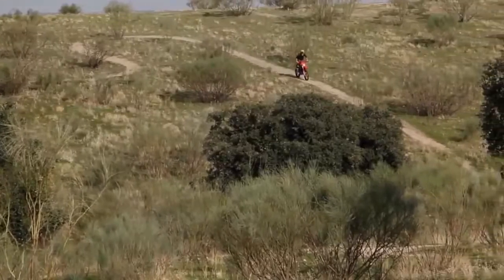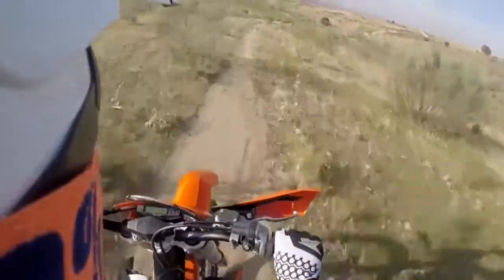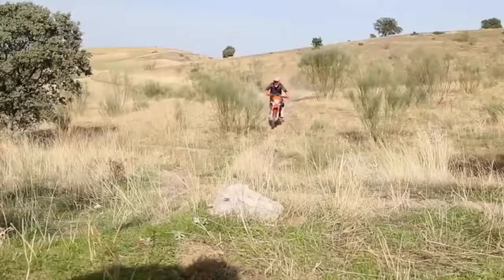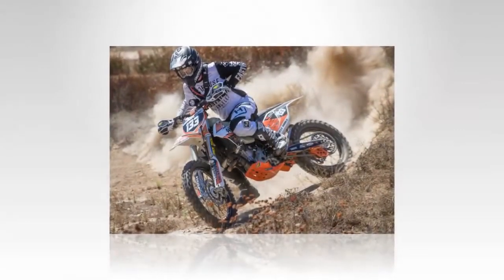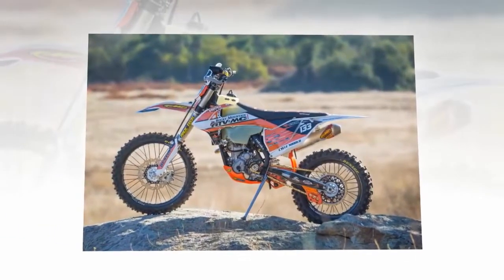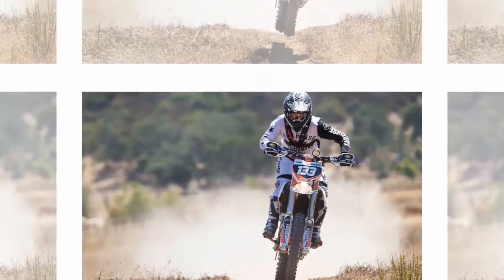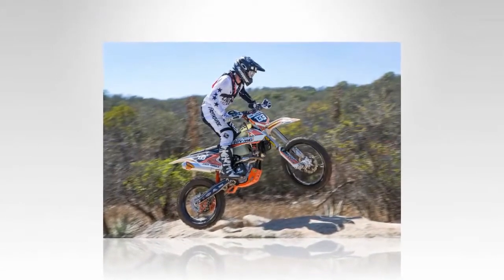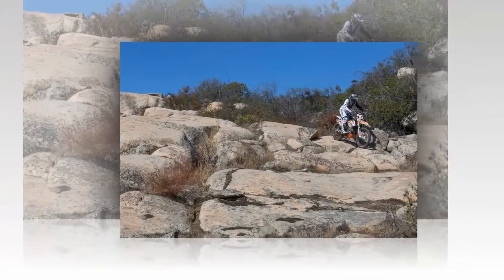Modding KTM’s 350 XC-F For More Brap